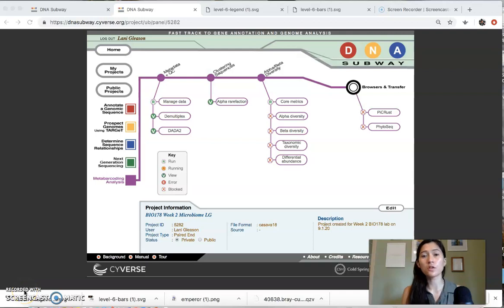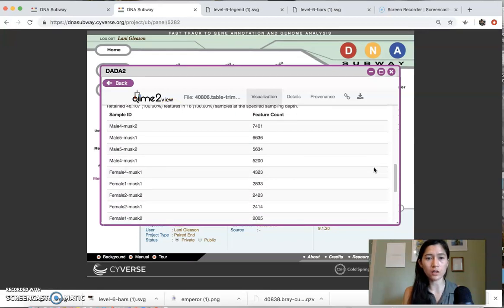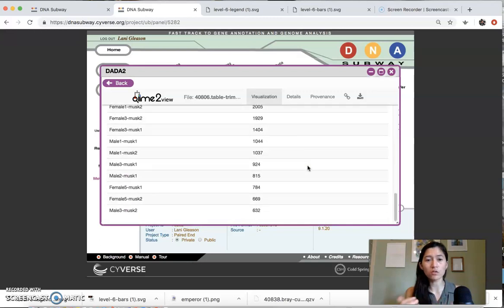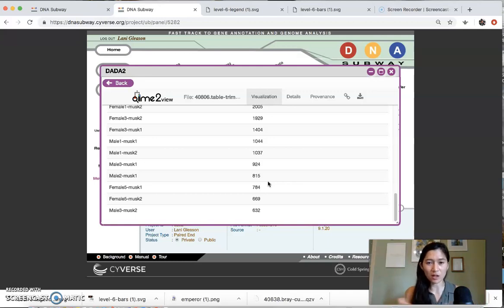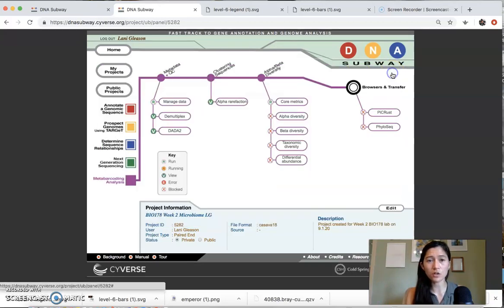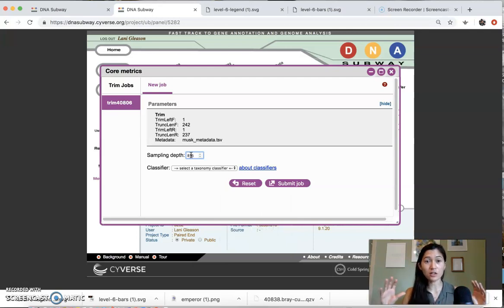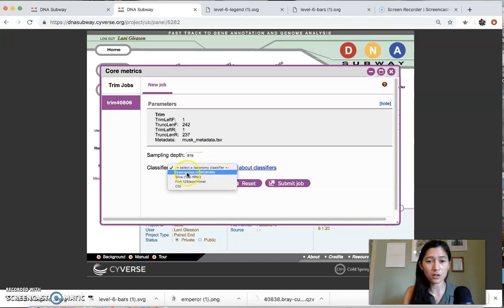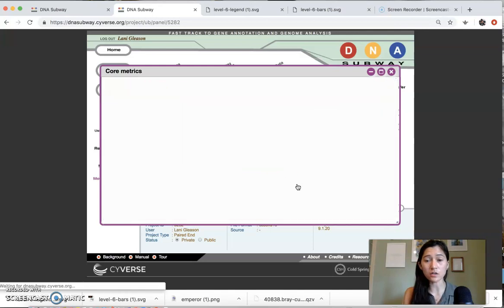BIO178_Week3Lab_CoreMetrics